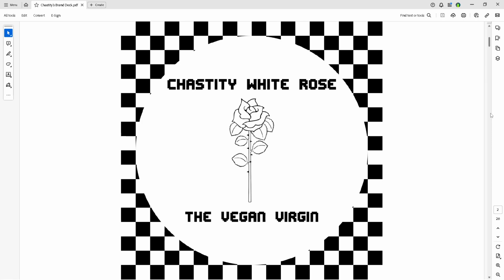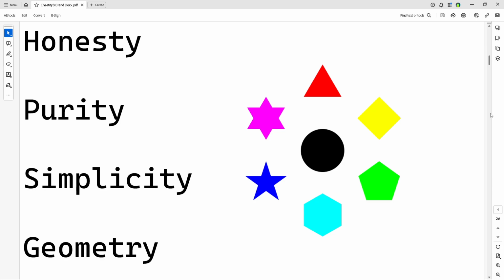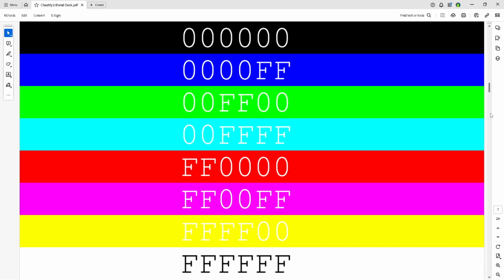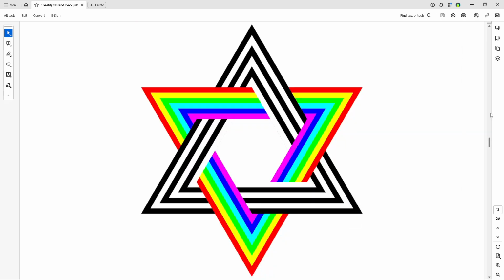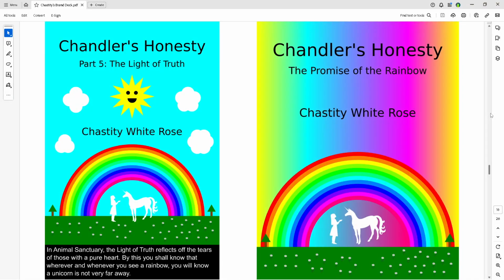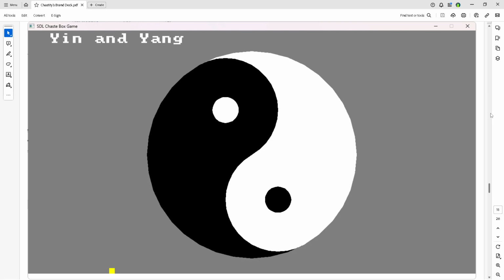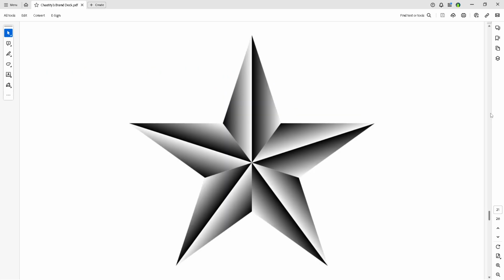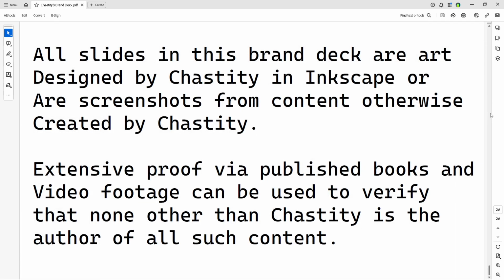10 Minute Brand Deck: Chastity White Rose Gaming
I had to create a Brand Deck for a school assignment. It&#39;s not perfect but it&#39;s full of my beautiful art! I&#39;m so impressed with what I put together that I don&#39;t even care what grade the professor gives me.